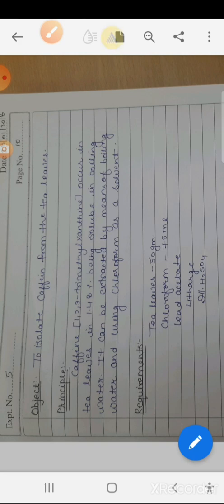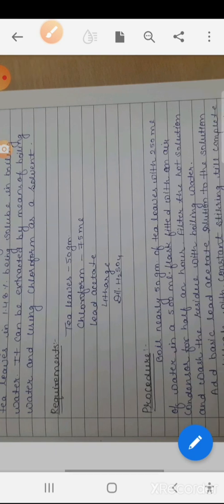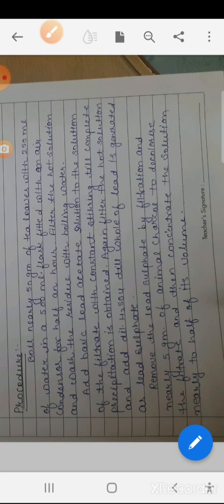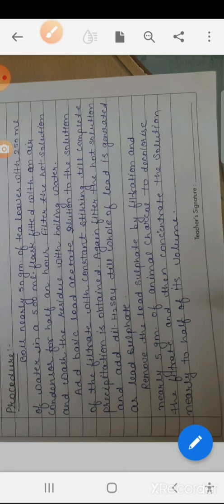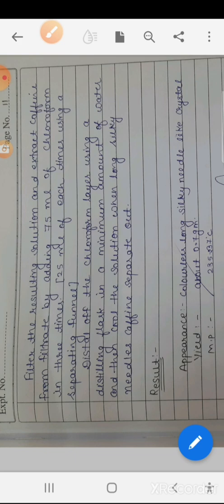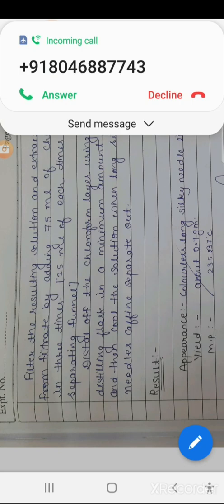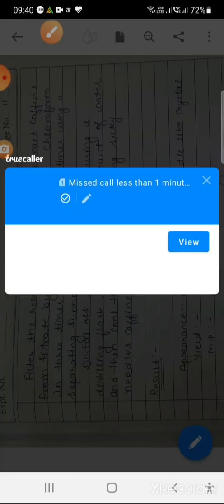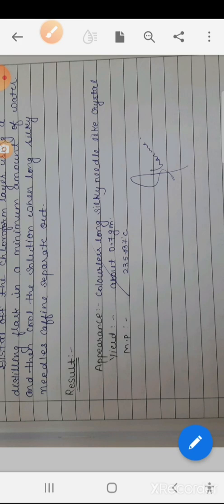Isolate Caffeine from tea leaves in laboratory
M.Sc. Final Yr. Chemistry- Organic Chemistry Practical: Extraction of Natural Compounds from Natural Sources